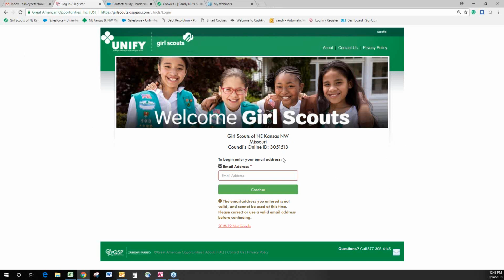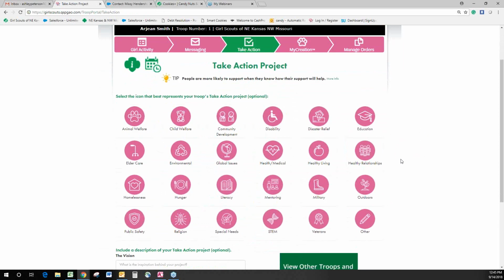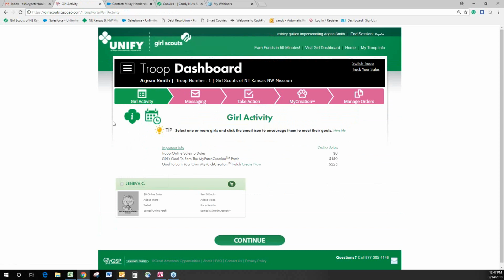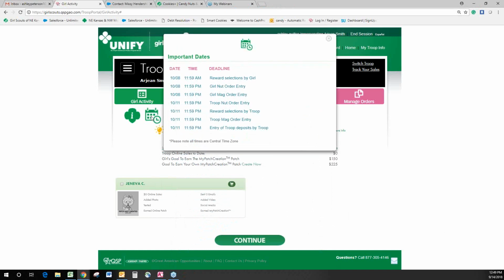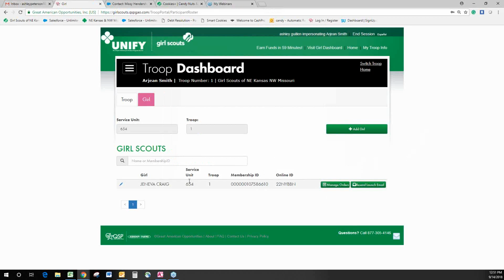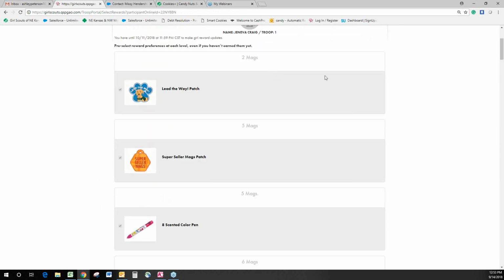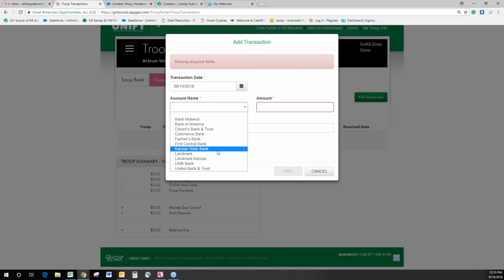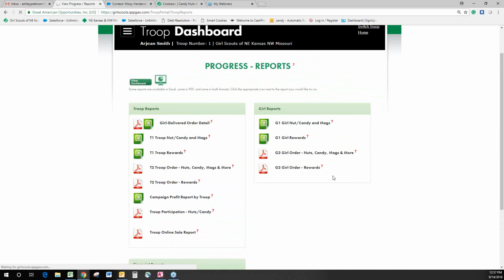UNIFY Overview for Troop PSMs - GSKSMO Candy, Nuts & Magazines Program